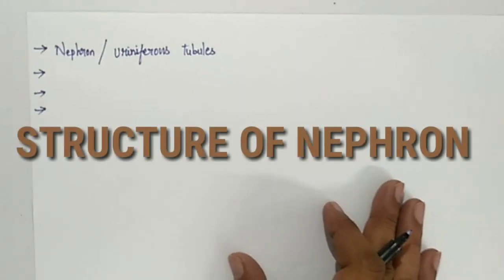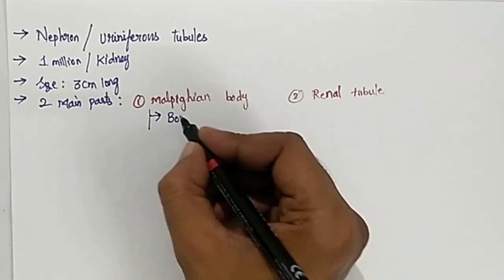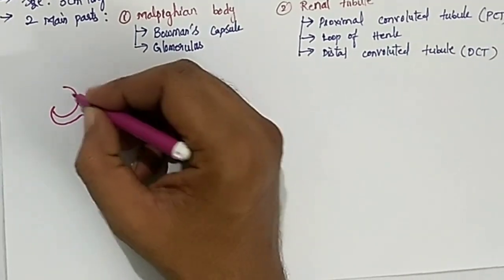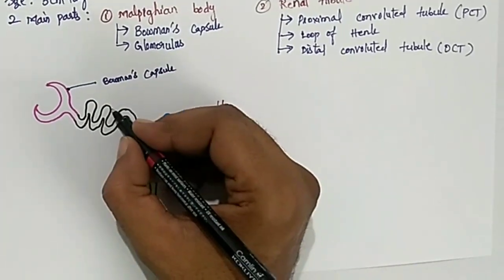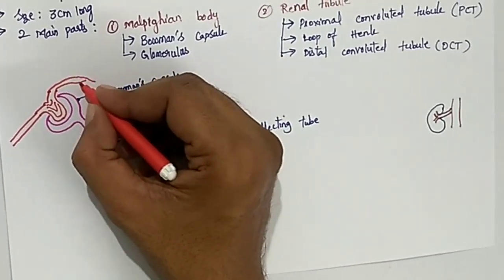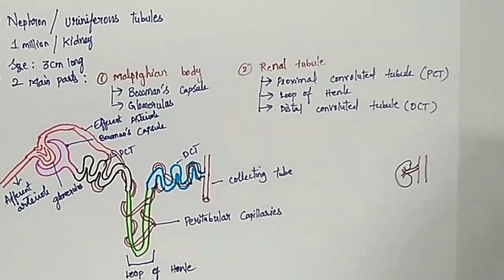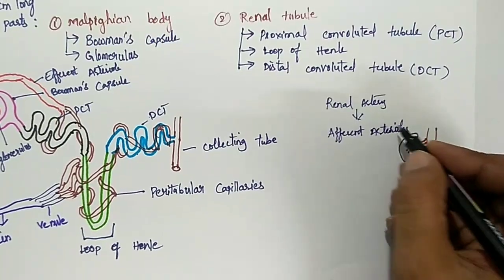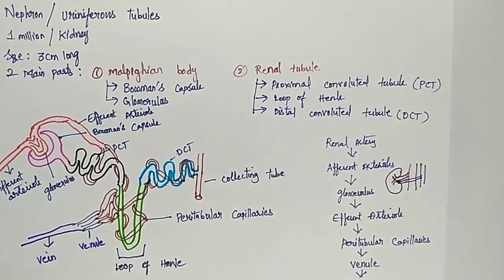Structure of nephron//by Samuel